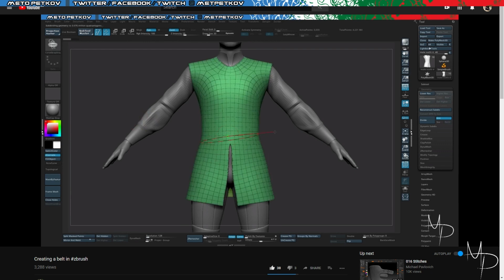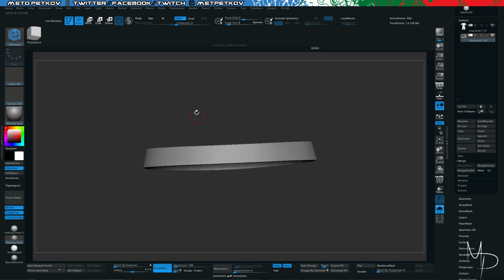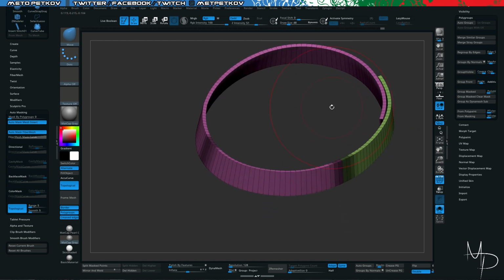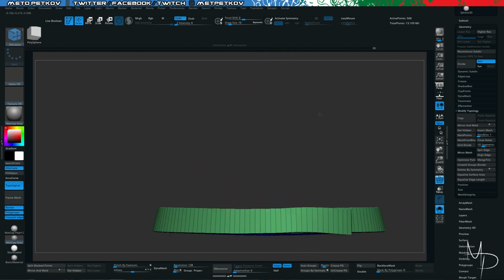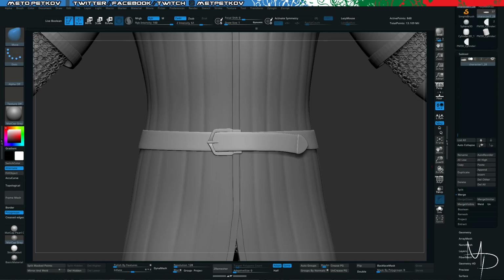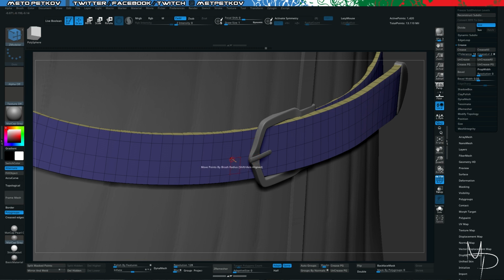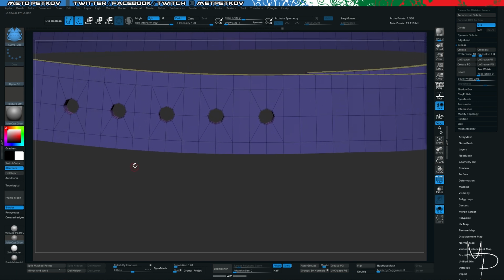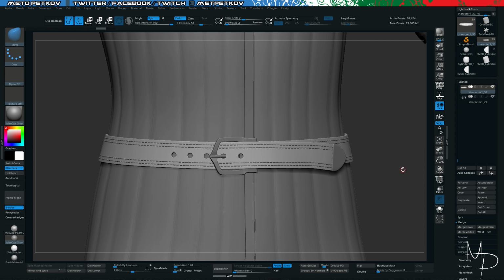Tutorial: Belt Creation inside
Ask and you will be answered! This is a tutorial, based on a timelapse i did a while back. We do a quick belt inside zbrush and utilized curves, insert meshes and zmodeler toget the job done. Hope you enjoy the vid and find it Helpful!

( Just kidding. I love you no matter what! [80's power ballad in the background] )